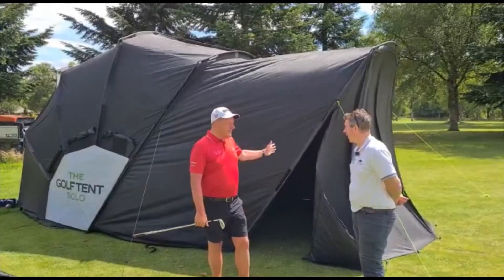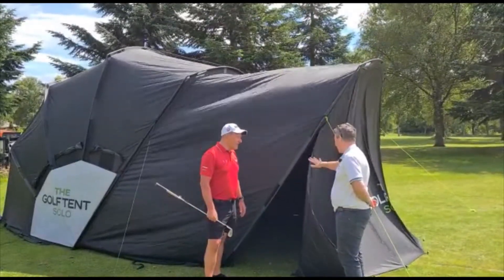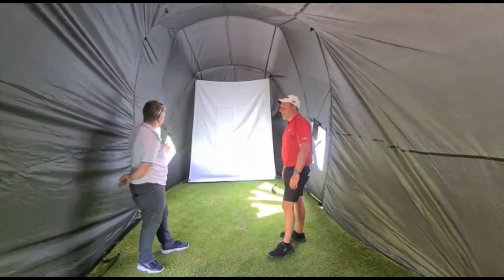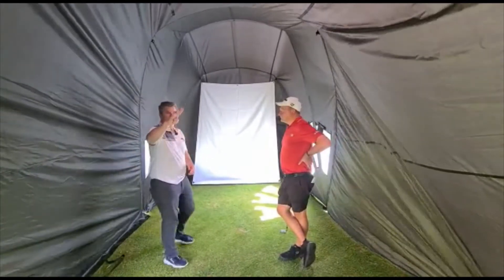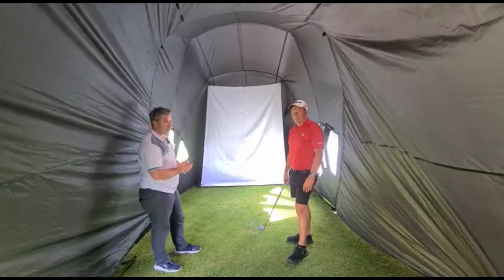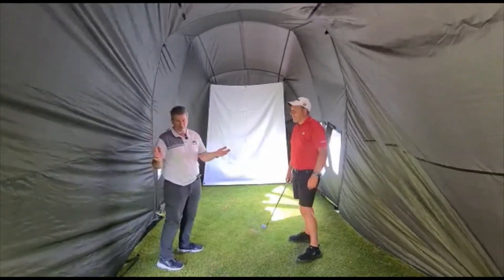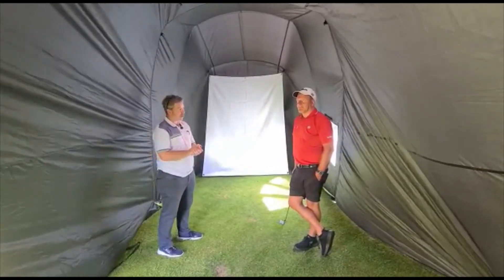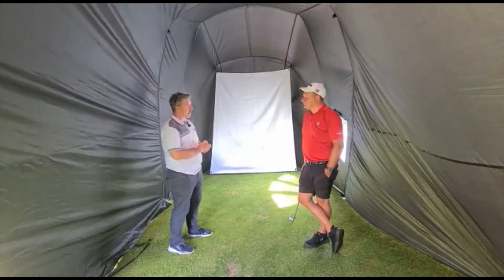The Golf Tent Solo Simulator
TGT Solo Simulator - Play at home all year round